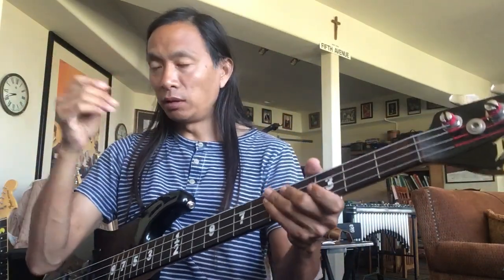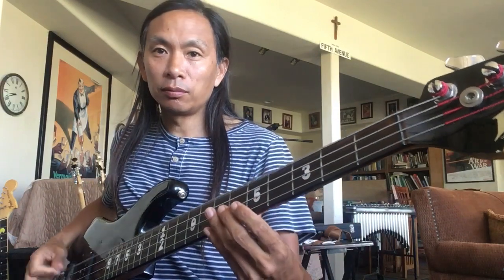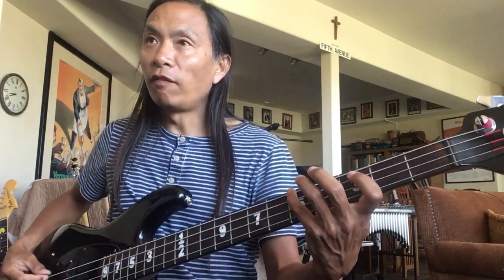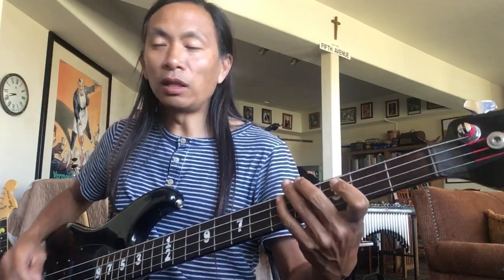How to play the bassline of Stairwell - “Walk All Over” - Verse